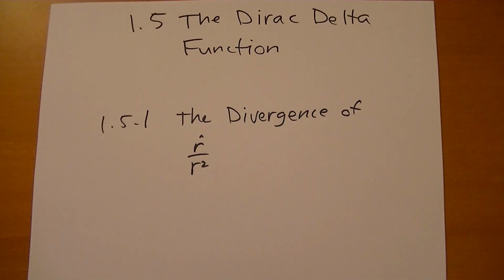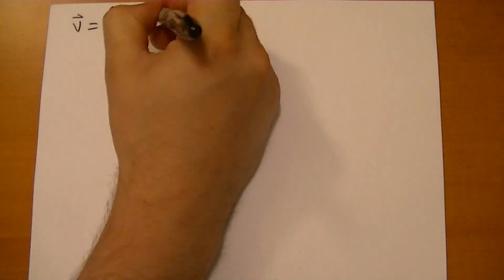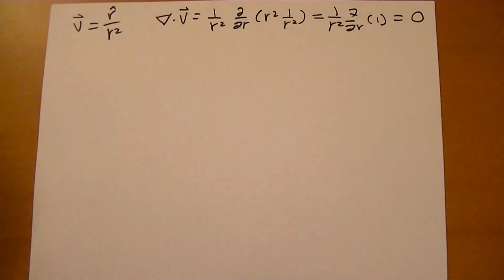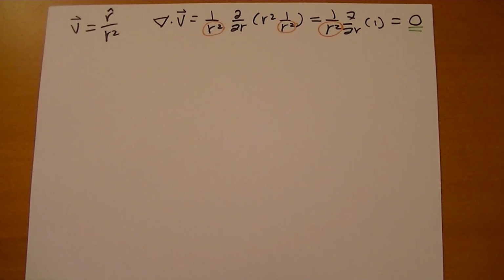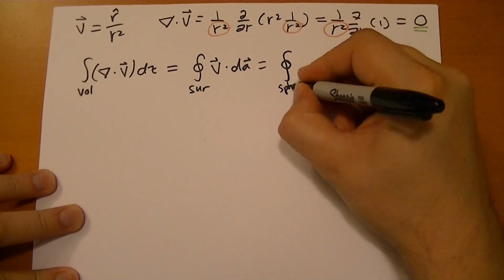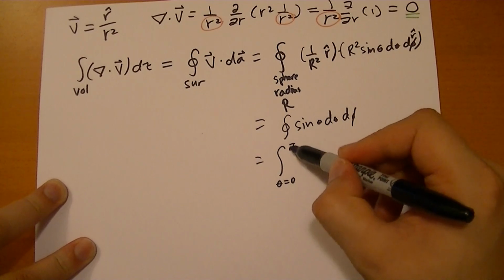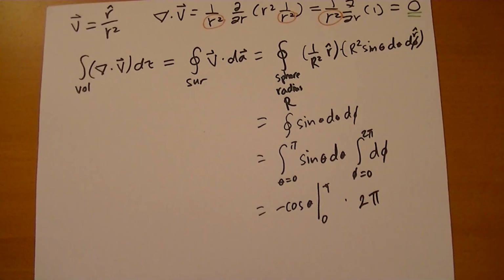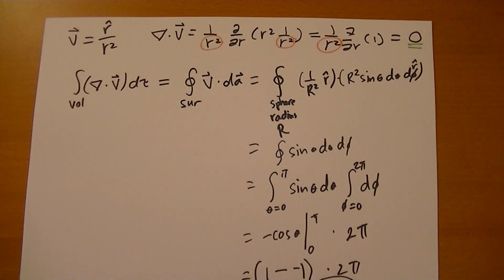1.5.1 The Divergence of r hat / r^2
I introduce the Dirac Delta Function by showing the necessity of it. This vector field seems to have a divergence of zero, but the flux is clearly 4 pi. What is going on?